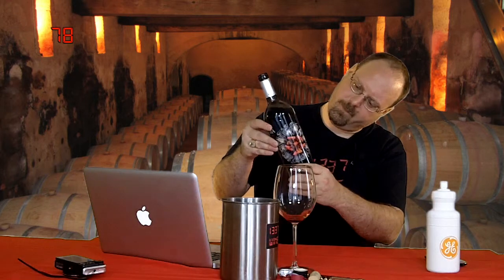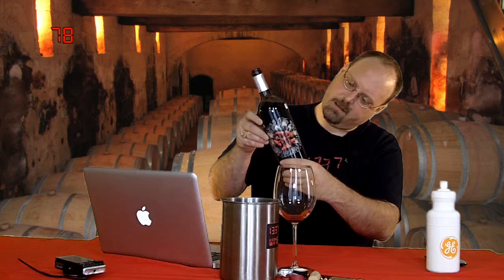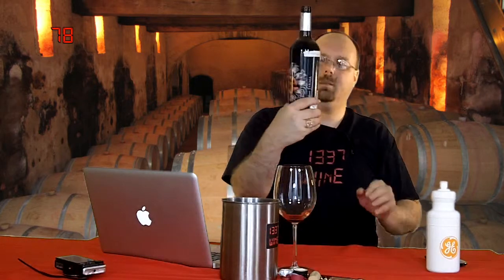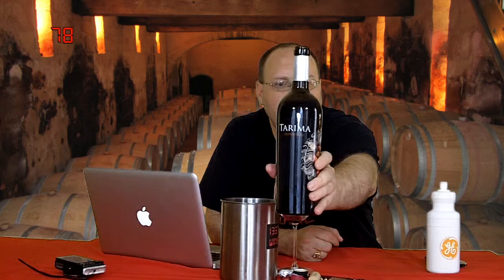Who? Me, ah? - Episode #222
Author: Mark V. Fusco San Antonio, TX In this video wine review, Mark reviews the 2009 Tarima Monastrell from the DO Jumilla in Spain.